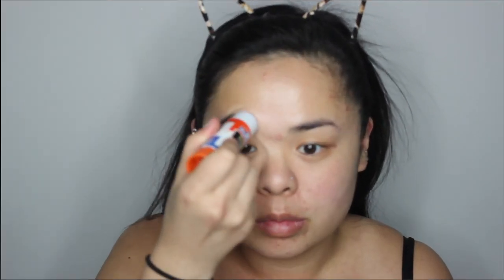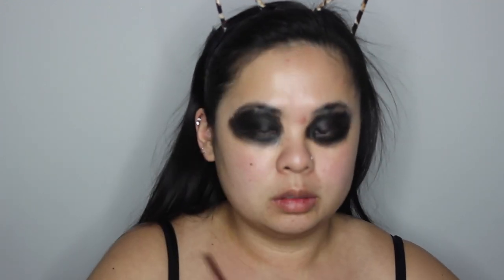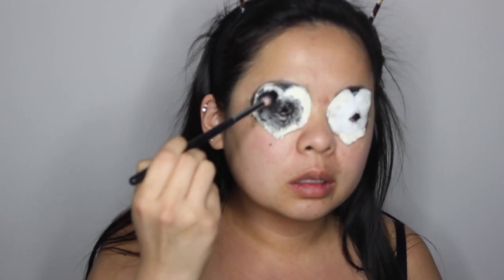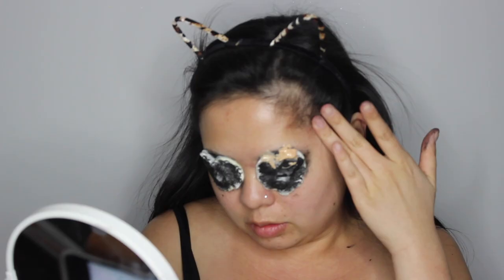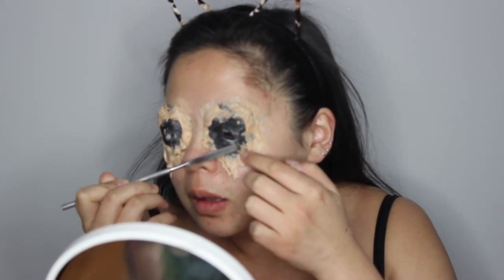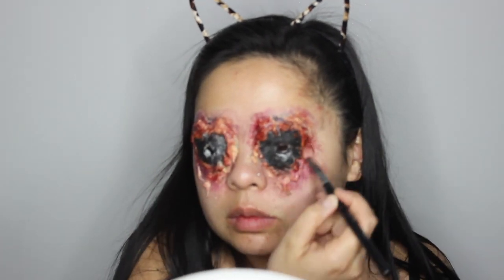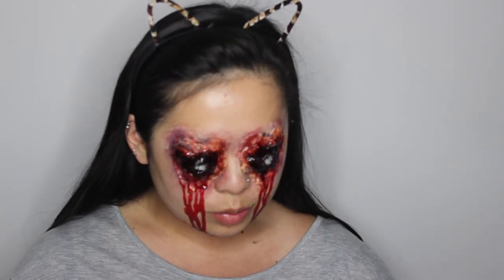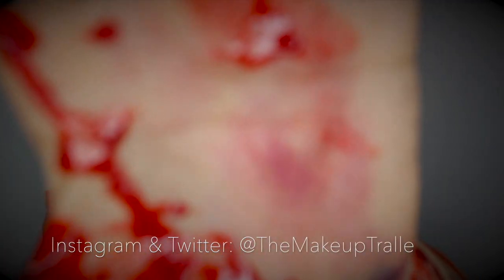GOUGED OUT EYES Makeup Tutorial | SFX Makeup | TheMakeupTralle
Today I'm showing you how to gouge your eyes out without actually taking your eyes out of your skull =X

This was supposed to be a SFX Valentine's Day kind of tutorial (you can kind of see the heart shapes), but... now it's just a regular ol' SFX makeup haha.

Shout out to Maureen Naudts for this technique.

Let me know your SFX techniques!

Let me know what you want me to film, and any other suggestions/ideas you have for me!

(TRALLE is pronounced "trolley." Does it make more sense now? :P)

PRODUCTS USED ⤵︎

Black Cream Paint (Ben Nye)
Black eyeshadow (Morphe)
Cotton Rounds
Liquid Latex (Alcone)
Third Degree
Skin Illustrator Zombie Palette
Thick Blood (Ben Nye)
Blood (Alcone)
Foundation (Fenty Beauty)
Liquid Lipstick (ABH "Rio")

✨DISCOUNTS✨